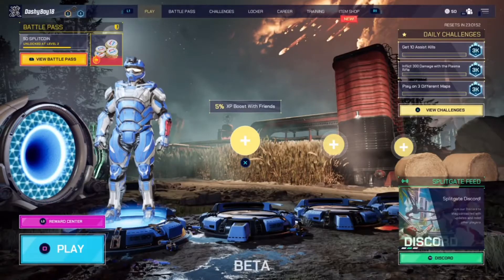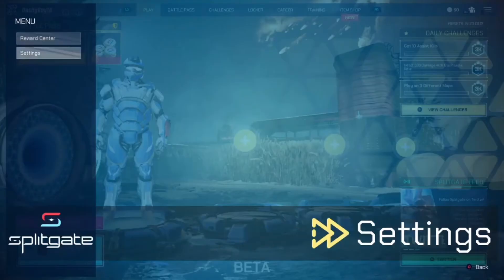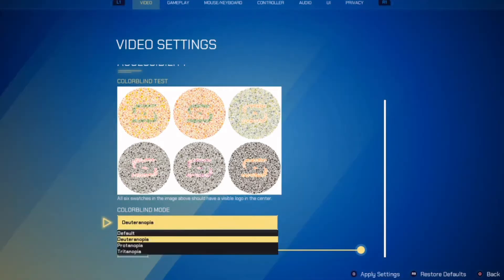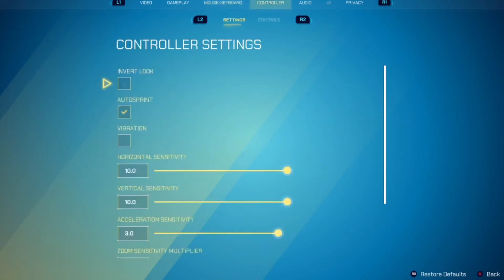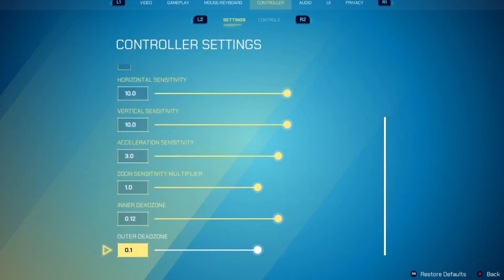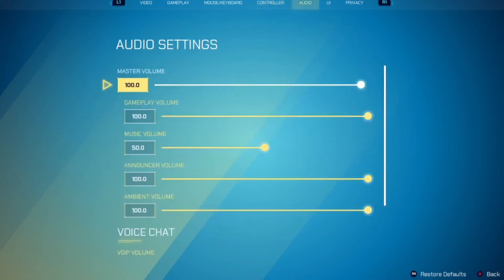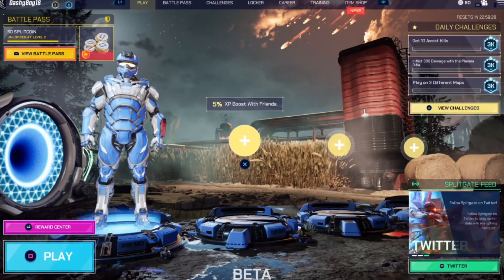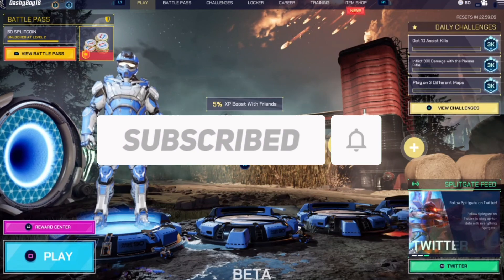BEST SPLITGATE CONTROLLER SETTINGS FOR NEWBIES!